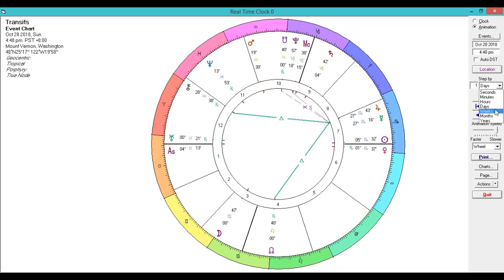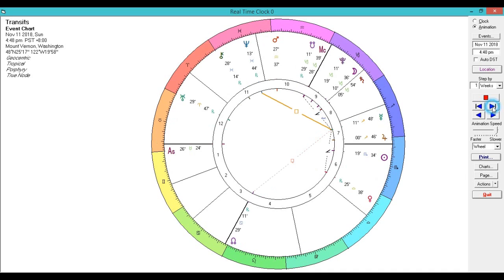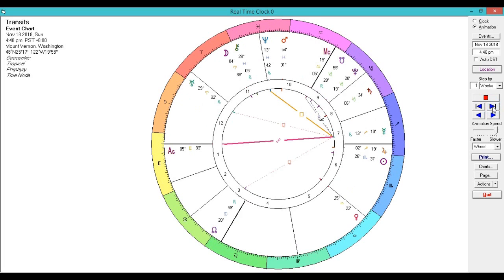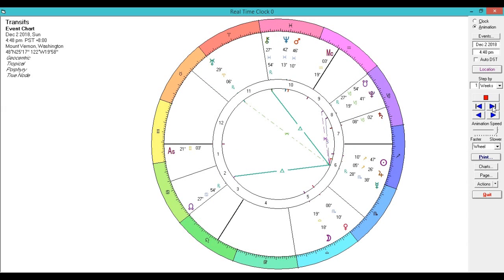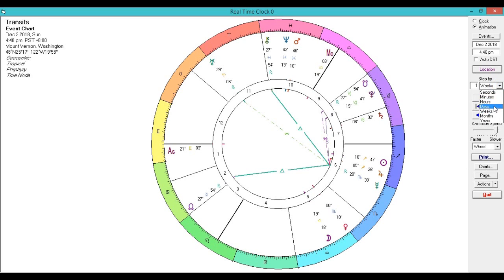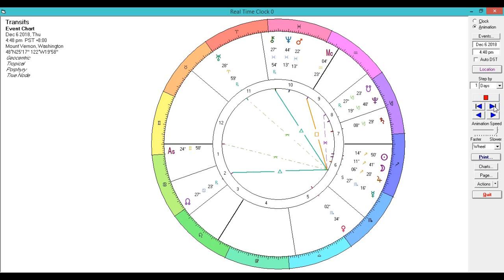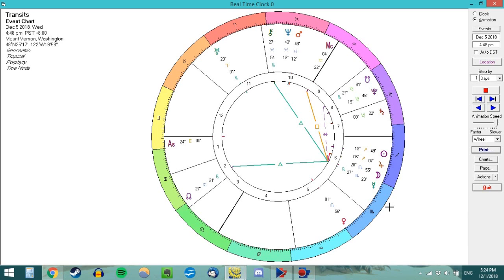Mercury Retrograde Demo Video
We all have to start somewhere.

Mercury's Retrograde is nearly over. In fact, Mercury is slowing down at 27° Scorpio today, preparing to come to stop just hours before the New Moon.

This is my first attempt at recording my screen and editing video. I wanted to post this as part of my commitment to being transparent in my process and journey.

I want to help dispell the notion that art, or the work of creative folk, is something that is divinely inspired and perfectly performed the first time.

If this were a regular video you'd see my call to action here.